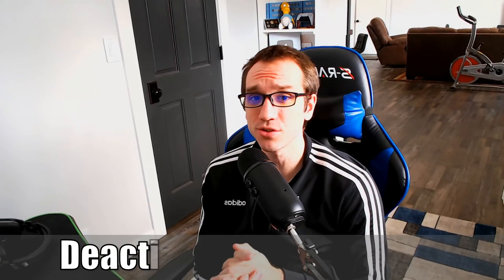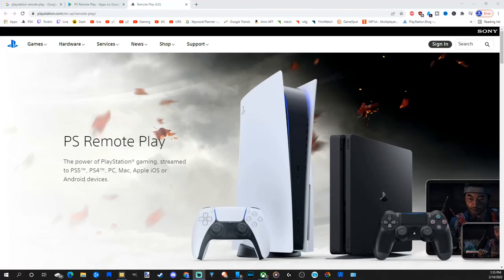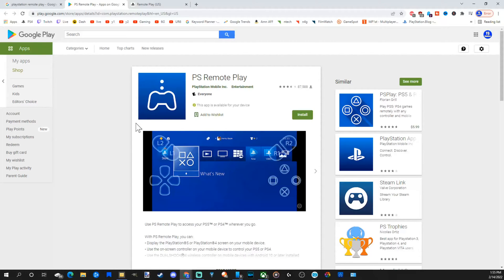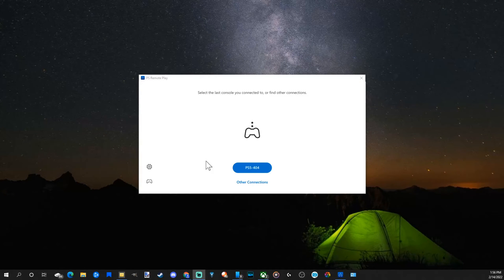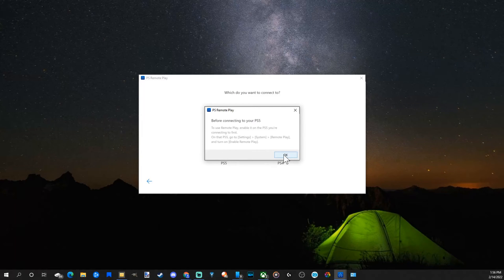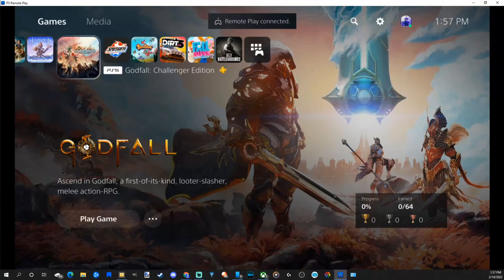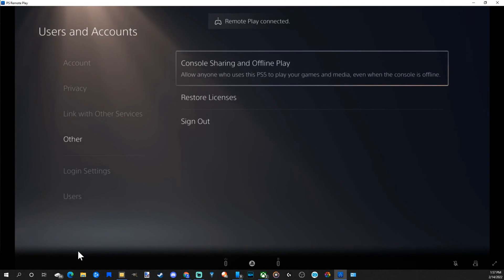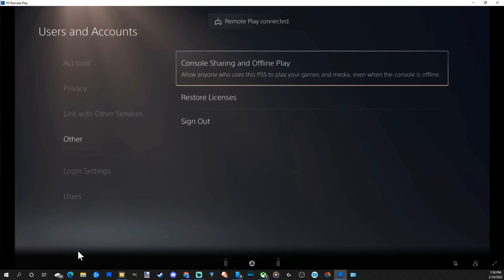How to Deactivate PS5 Account on Another PS5 Remotely (Fast Tutorial)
Do you want to know how to deactivate PS5 account on another PS5 remotely using the remote play app on your phone or PC. To do this, download PlayStation remote play. Then sign in with your account and connect over the internet to the PS5 you want to disable console sharing and offline play. ...